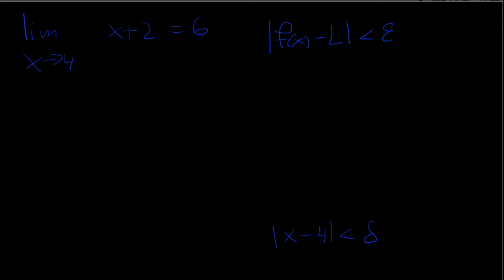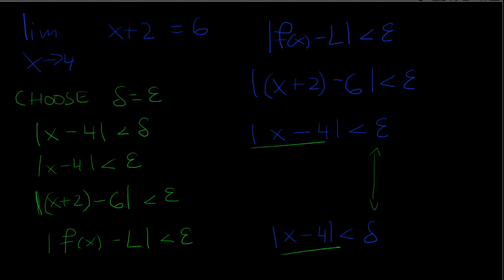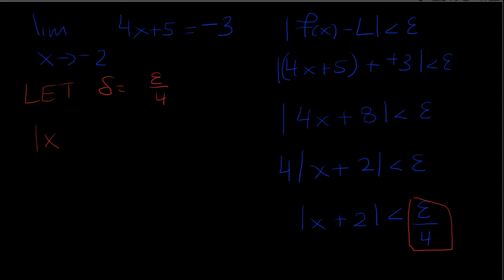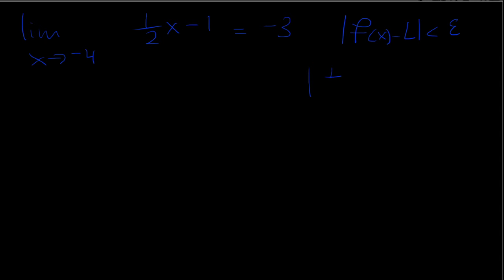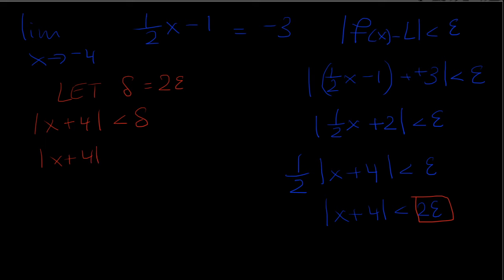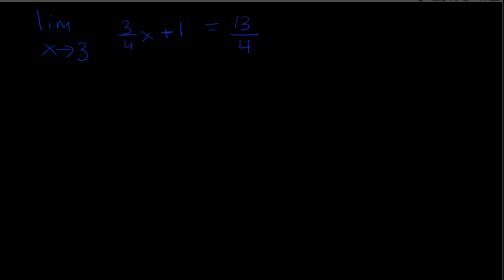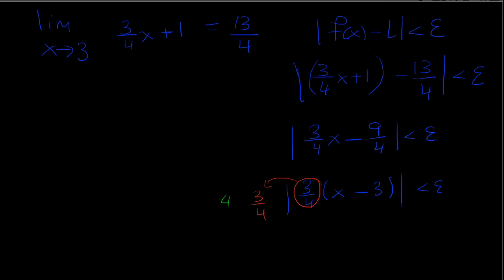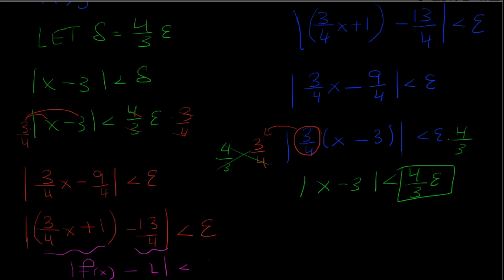Definition of Limit Proofs